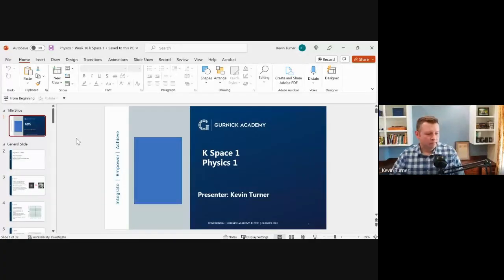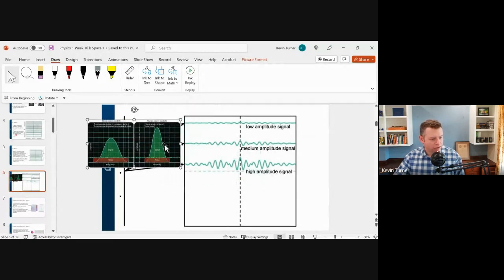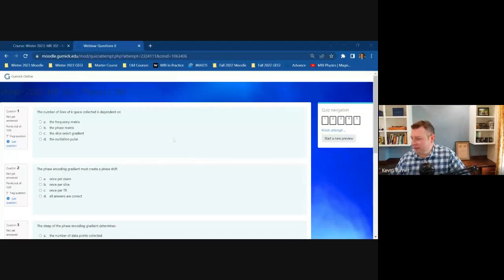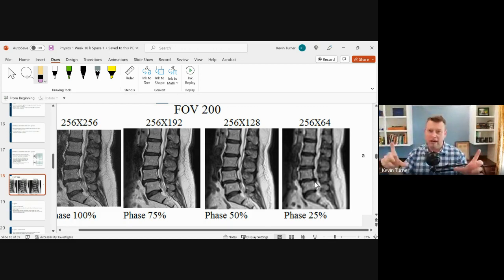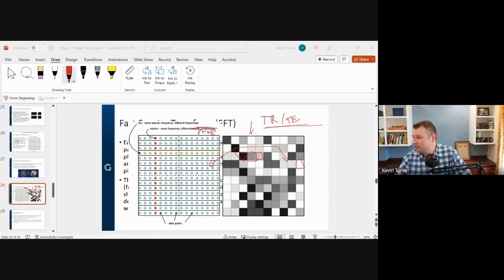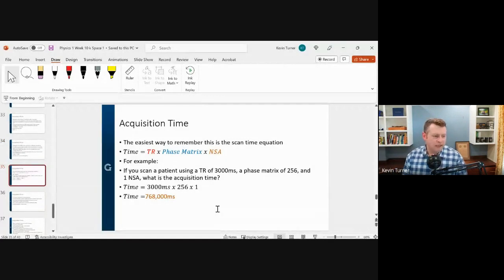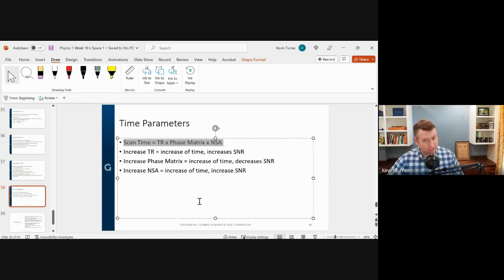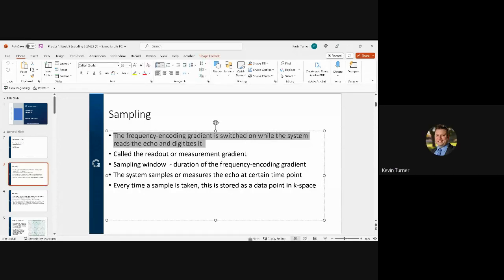Physics 1 Webinar 2023 2023 03 02 10 47 GMT 5